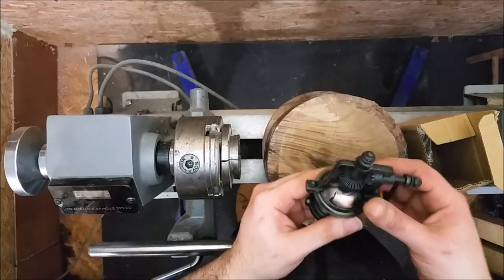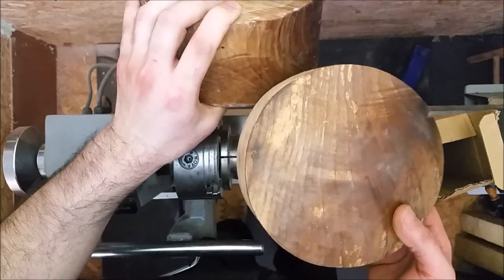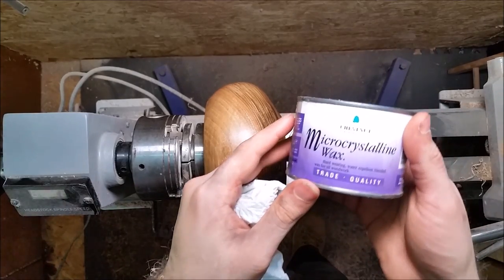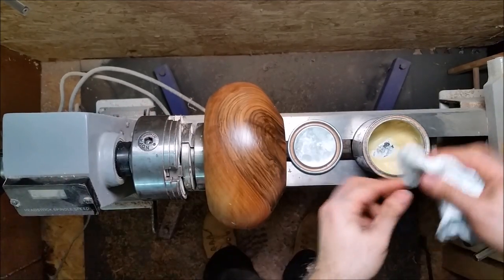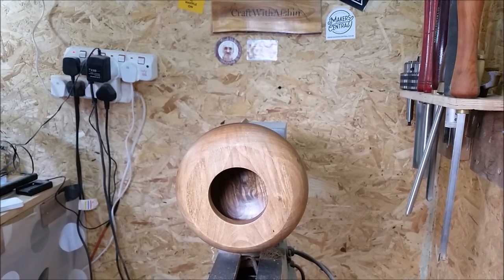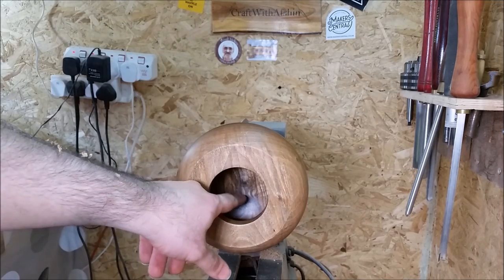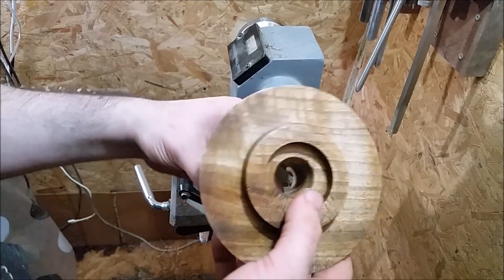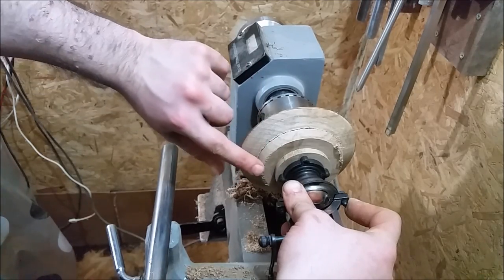Wood turning - Traditional Coffee grinder but different design! (Crotch English Walnut)